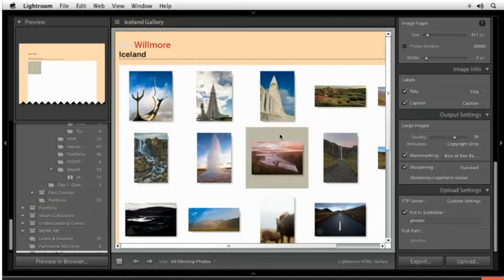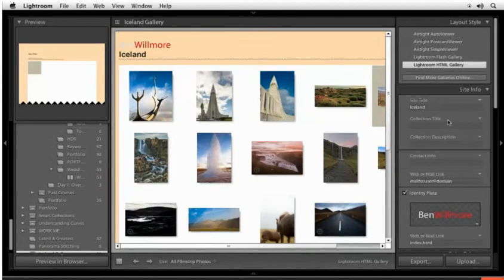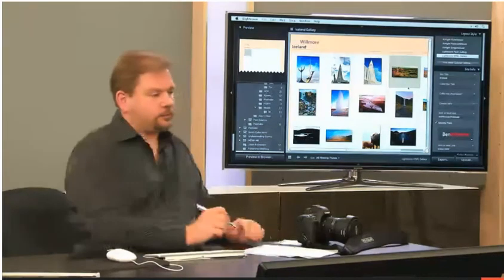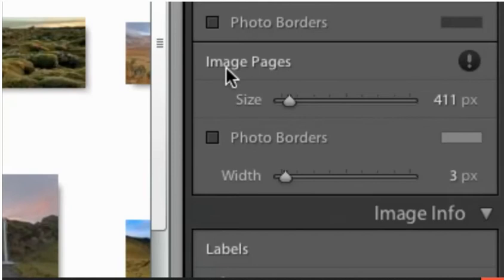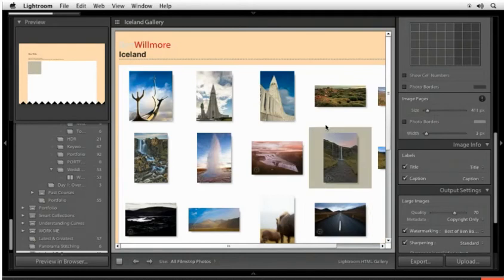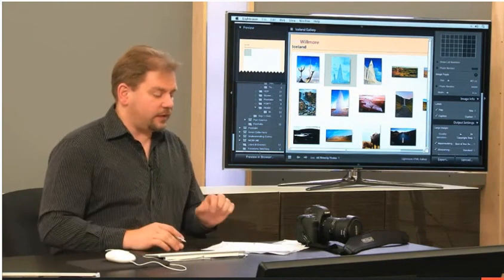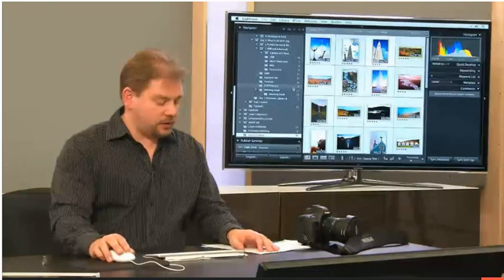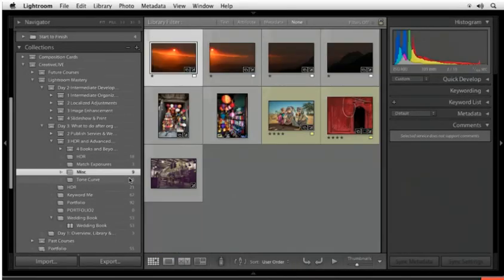Lightroom Mastery2013-01-19_1243plost